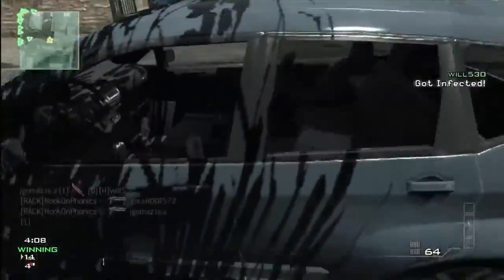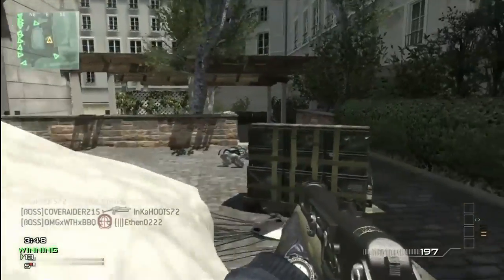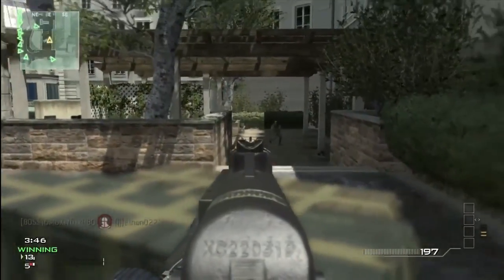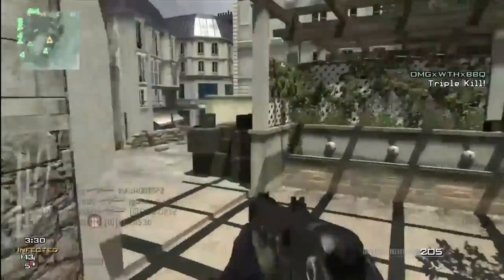INFECTED STRATEGIES MW3